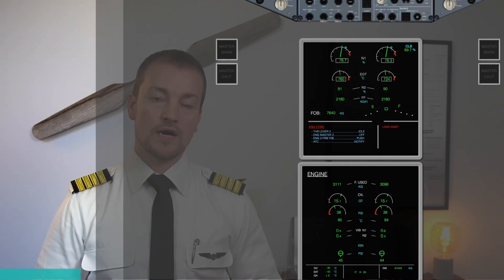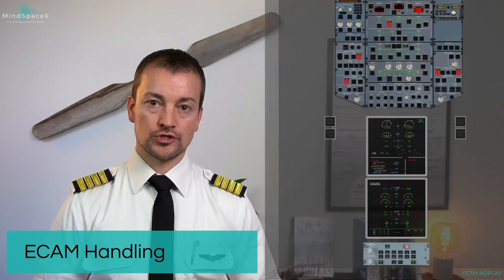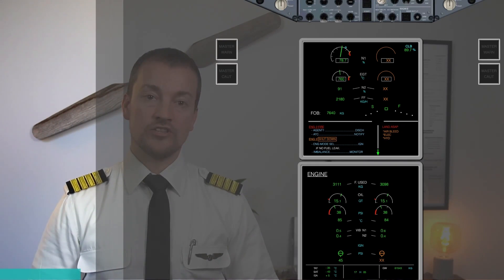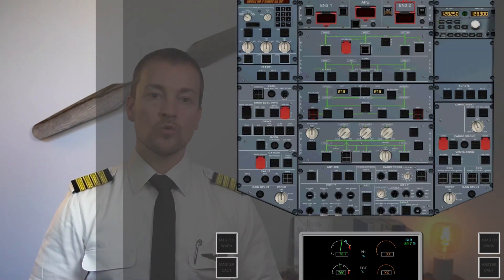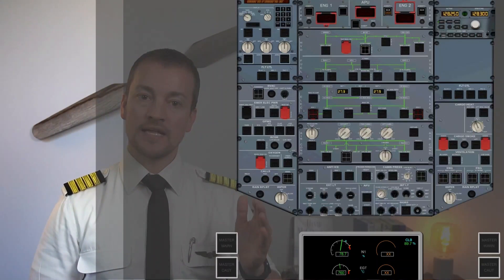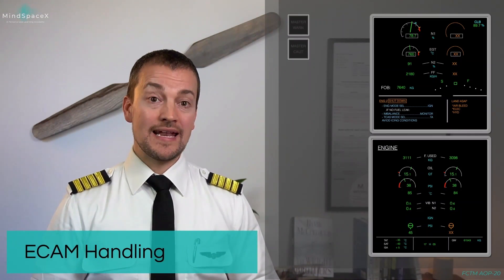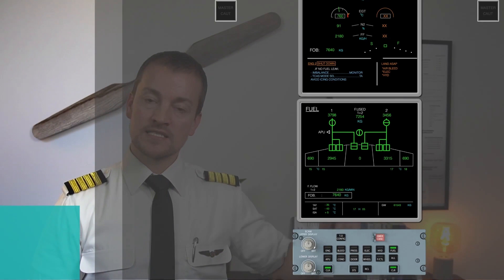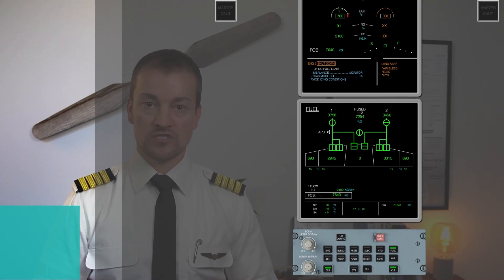A320 ECAM example - ENG 2 FIRE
In this video we demonstrate how a professional crew on the Airbus A320 aircraft handles an engine fire. We demonstrate how and when to announce ECAM actions, state the failure, clear title failure, show secondary failures and read the status page before announcing ECAM actions complete.